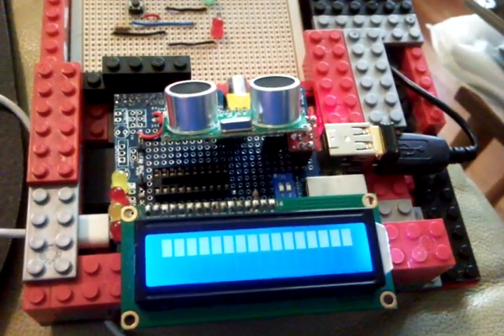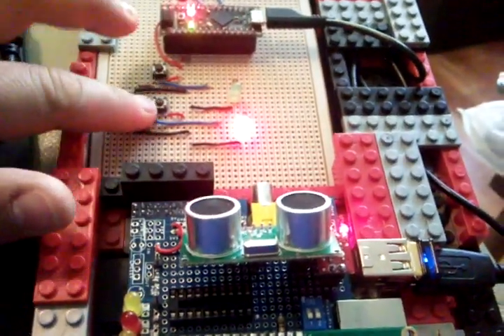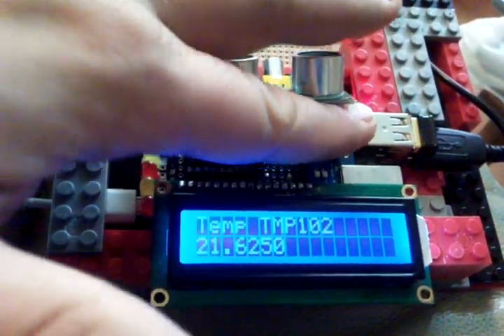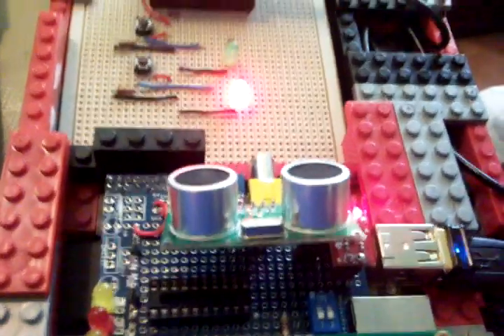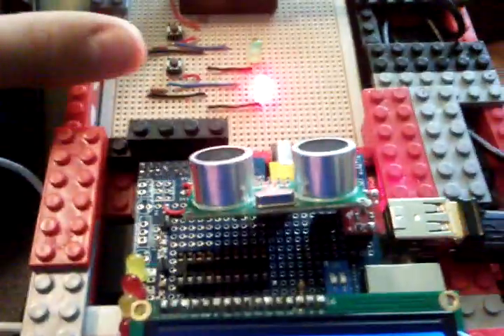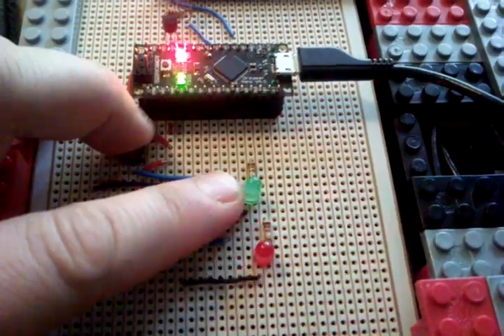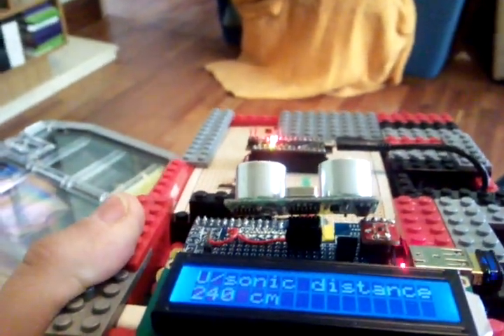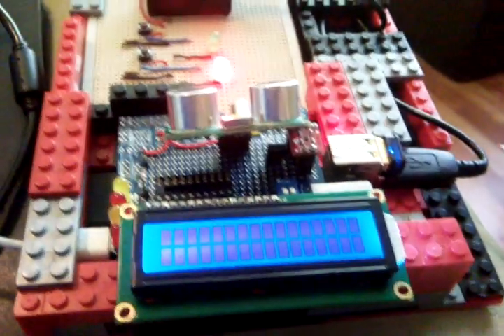PiPodCorder in action